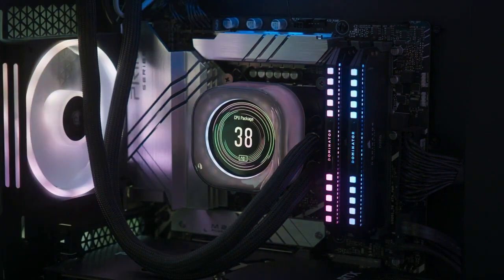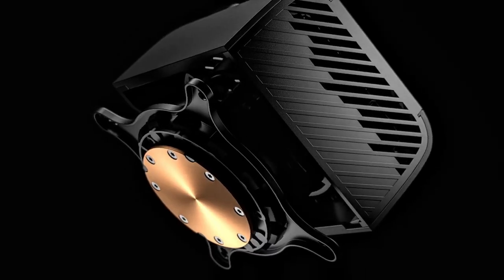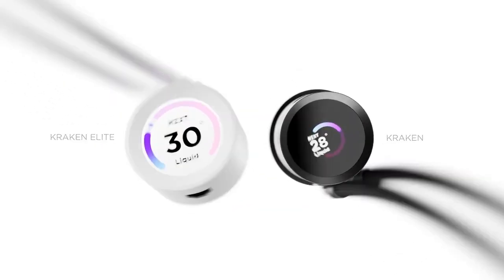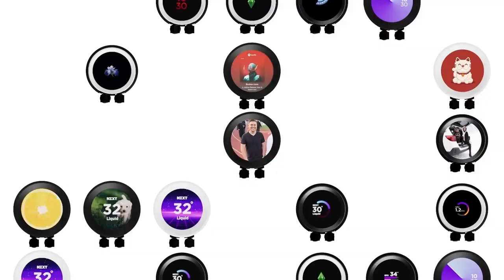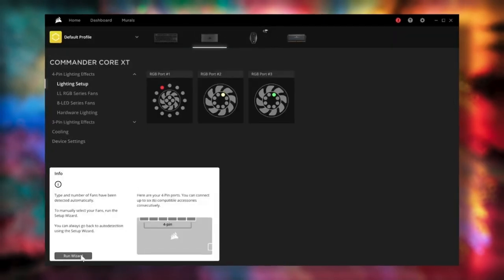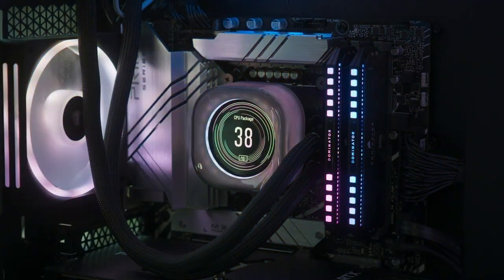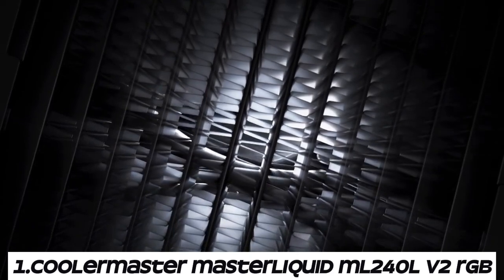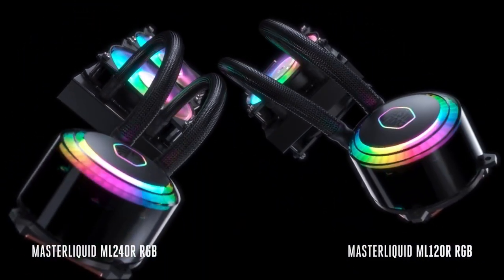5 Best AIO Cooler - 5 Best AIO Liquid CPU Coolers in 2024! - Which One Is Best?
5 Best AIO Cooler 2024 - 5 Best AIO Liquid CPU Coolers in 2024! - Which One Is Best?

►5.MSI MEG CoreLiquid S360
►4.Kraken Elite 360
►3.Corsair H55 Liquid Cooler
►2.iCUE H100i RGB Elite Liquid CPU Cooler
►1.CoolerMaster MasterLiquid ML240L V2 RGB